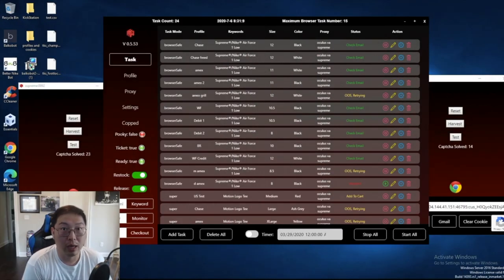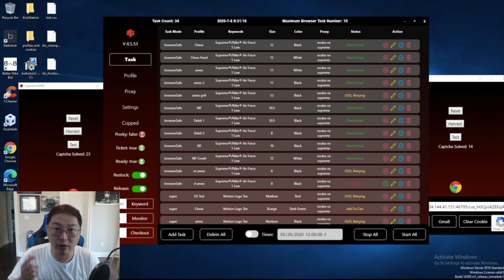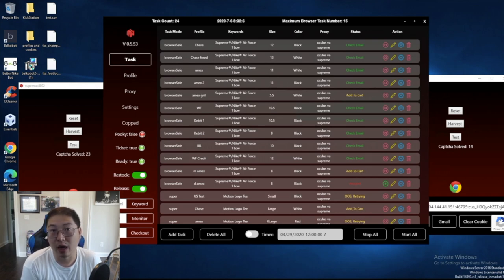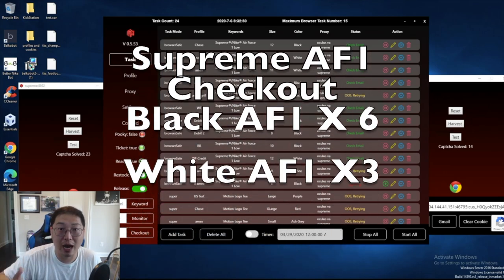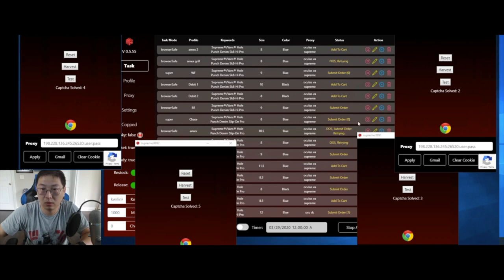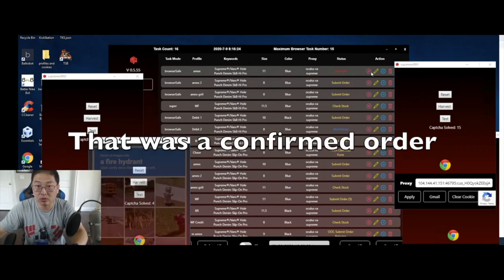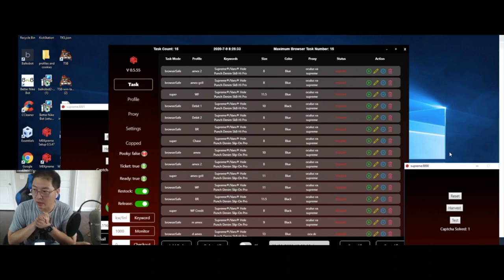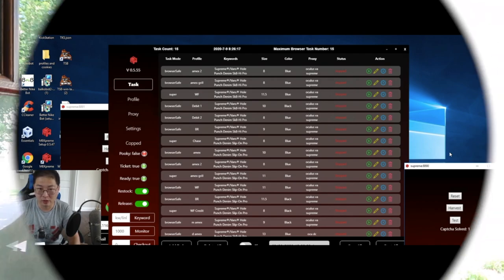Erden's Kitchen - [FEASTING] 40+ CHECKOUTS!! AJ1 SmokeGrey, Supreme Vans, YEEZY BONES, AJ5 Grapes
Erden's Kitchen live cop! WITH some Surprises :D

SO MUCH HYPE RELEASES THIS WEEK, and we are only at the beginning of JULY!!!
Kith Monday Program
AJ5 Alternate Grapes
Supreme X Vans
YEEZY 700 MNVN "BONES"
AJ1 Smoke Grey Highs
Let's see how I did, and see how many times i had to xue hua piao piao 😆
1:42 KITH Tokyo Landmark Tee
4:57 AJ5 Alternate Grapes
6:28 Supreme X Vans
7:31 Funko Pop Unboxing
8:20 Yeezy 700 Bones and AJ1 Smoke Grey High
11:28 Unboxing

COOKGROUP:
RESELLAIO

Bots Used in this video:
Cyberole

Proxies Providers:
OculusProxies

PC Build
MOBO: MSI MPG Z490 GAMING PLUS LGA 1200 ATX Motherboard
CPU: Intel Core i7-8700K Coffee Lake 6-Core 3.7 GHz
GPU: GEFORCE GTX 1080 Ti
RAM: 32GB CORSAIR Vengeance RGB
SSD: Samsung - 860 EVO 500GB Internal SSD
SICK Beat, thanks for making these for us to use!
Share with me your comments, tips, advise, criticisms, anything you want to get off your chest, subscribe to my channel if you enjoy my content and want to see more; like this video if you enjoyed the viewing experience.